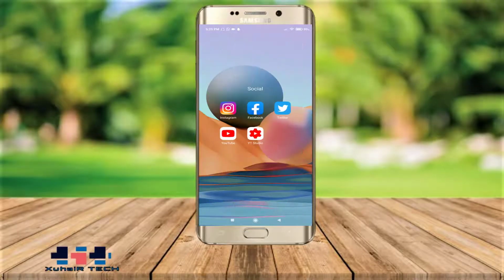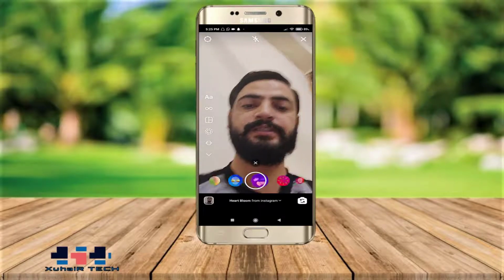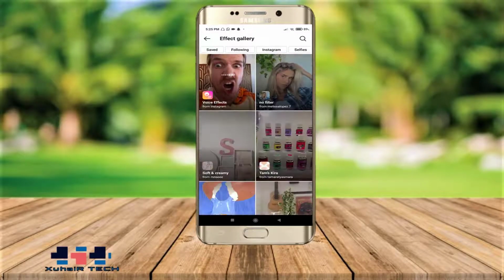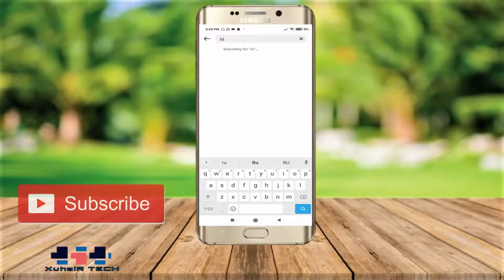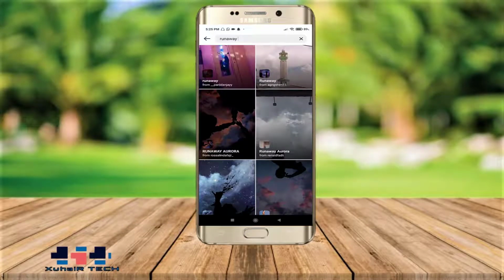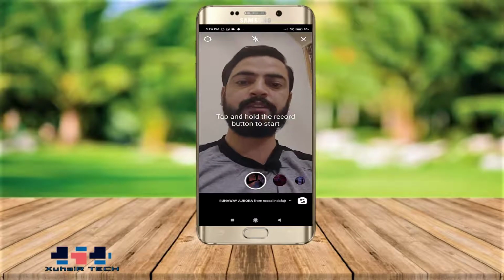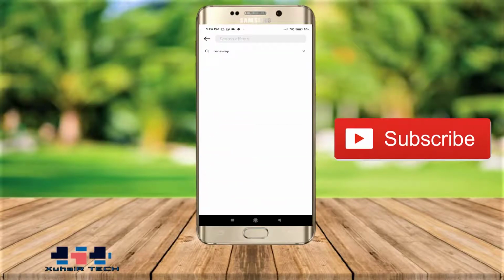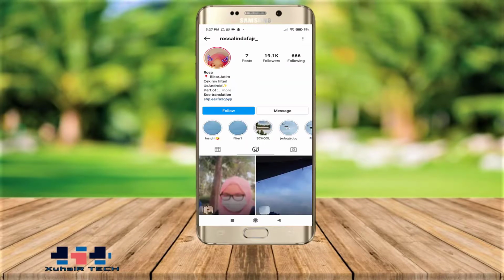How to look up filters on instagram - Search a filter on instagram (Updated method)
Have you ever thought of how to Search for a filter on instagram ?
Hello all welcome to xuhair tech.I am making a series of videos related to instagram tricks.This is instagram trick #52 in which we will see How to look up filters on instagram. The instagram filters are a great source of fun and you may see different types of filters on insta. Have you ever thought of trying these amazing instagram filters ? If yes then I have made this video and you can find a filter on instagram after watching this video.
This video of how to get filters on instagram also covers following topics;
- how to get instagram filters
- how to search filters on instagram
- how to use filters on instagram
- how to find filters on instagram
- how to find instagram filters
- how to search for filters on instagram
- how to search instagram filters

You Might like other instagram tricks;